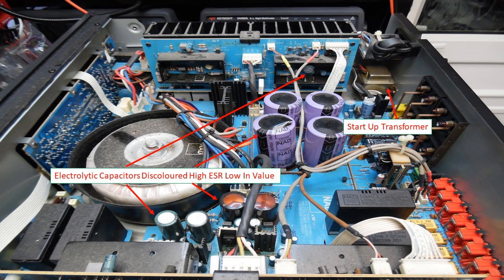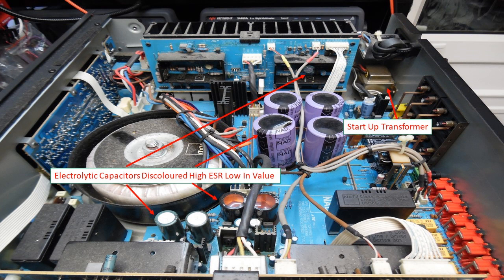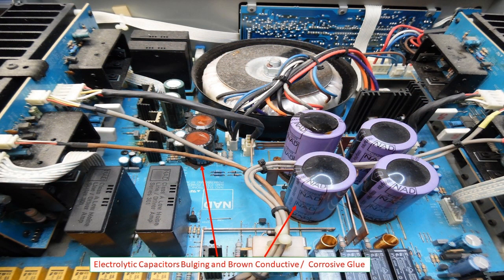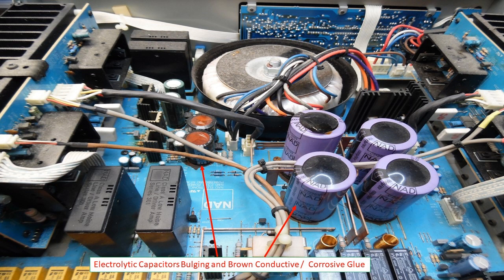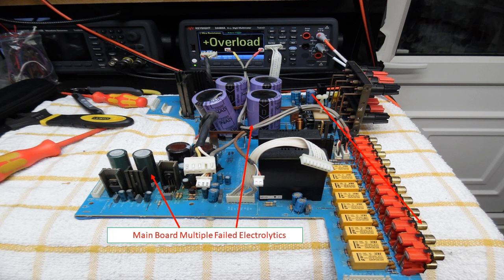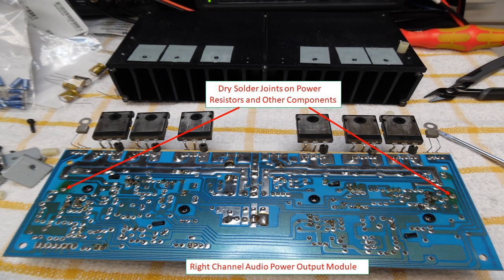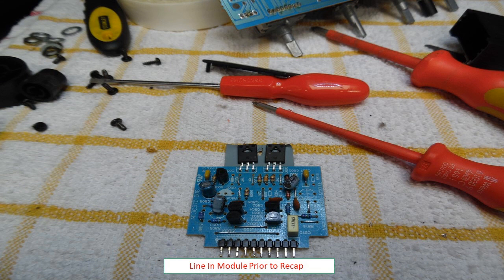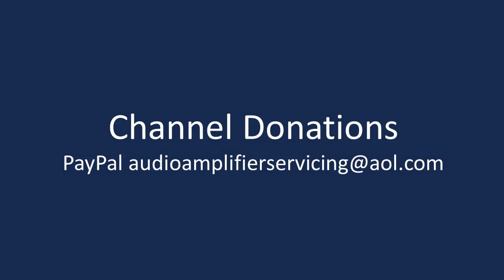NAD C370 Recapping, Repair and Service. (With Audio Tutorial)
Fault
Low Audio on the right channel.
Complete recap required, multiple electrolytic capacitors reading high ESR low Value.

The video and Audio tutorial shows and explains the work carried out on this NAD C370.

Over the years it had seen extensive use.

The unit required a complete recap.
Nichicon Audio grade capacitors were installed for the signal processing sections of the Amplifier and low voltage power supplies.

Non Audio grade Nichicon capacitors were installed  in the main power section due to physical size limitations.

As is always the case with Amplifiers of this time period the brown conductive / corrosive glue had to be removed before any new components were installed.

All the circuit boards suffered with multiple dry joints due to age and also heat.

The issue with low right channel Audio was due to the failure of Q801 2SK369 FET Short circuit drain to source. (Line in Module)
R220 499ohm 1/4 Watt as shown was also burnt out.

Replacing both components fixed the issue.

The user controls and switches were all cleaned with De-Oxit to ensure noise free operation.

The output offset for both channels was set to zero millivolts plus / minus 30 millivolts.

Idling current for both channels set to 5.5 millivolts

ISC Sensitivity set in-between to - 50 to - 100 millivolts.